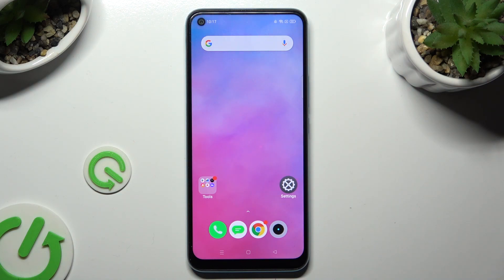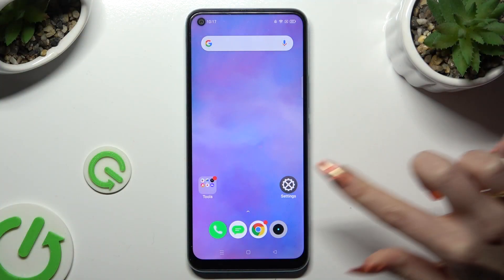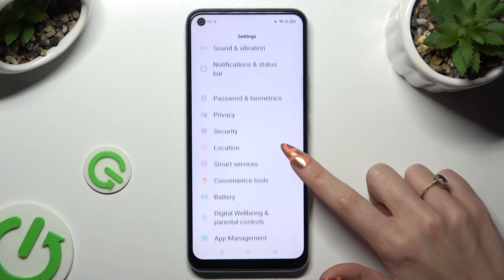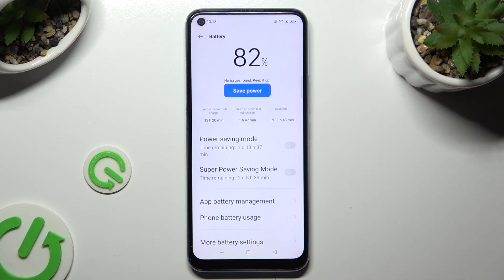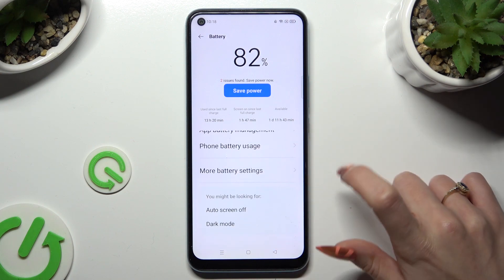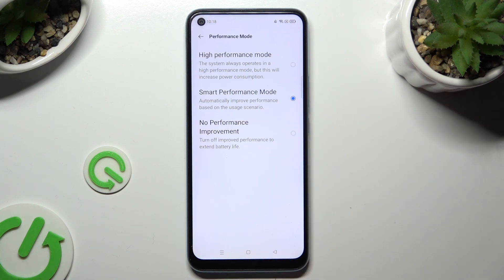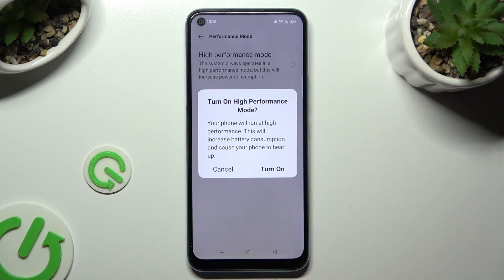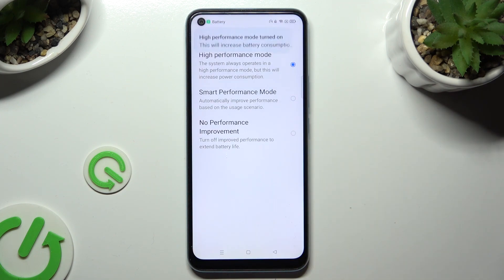How to Activate Performance Mode on REALME C17?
This tutorial is curated for REALME C17 users who aim to optimize their device's performance by activating Performance Mode. When Performance Mode is enabled, the device's performance is prioritized over battery efficiency, resulting in faster and more responsive operation, particularly when gaming or performing resource-intensive tasks. The purpose of this step-by-step guide is to show users how easy it is to activate Performance Mode on the REALME C17, maximizing its performance potential.

Where can users access the settings or interface to activate Performance Mode on the REALME C17?
What specific benefits or enhancements does Performance Mode offer on the REALME C17?
Is Performance Mode tailored for specific tasks, such as gaming or multitasking, on the REALME C17?
Will activating Performance Mode impact the device's battery life or efficiency on the REALME C17?
Can users customize or configure Performance Mode settings based on their preferences on the REALME C17?